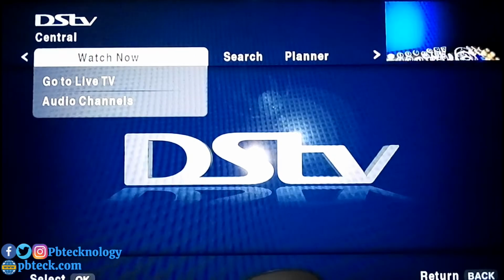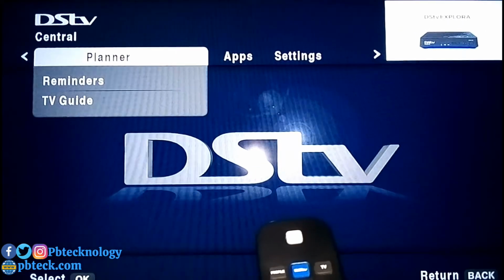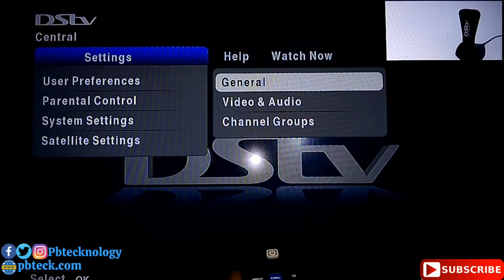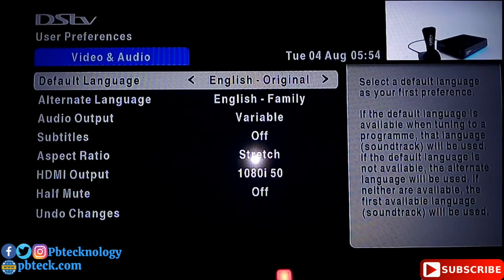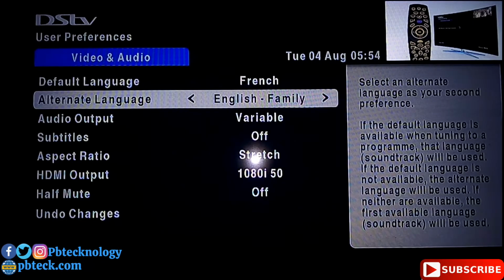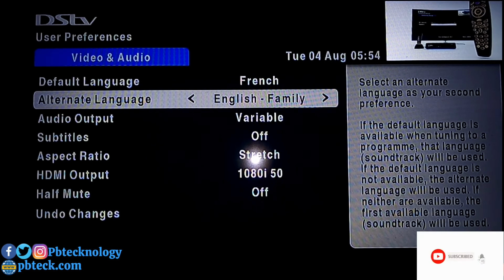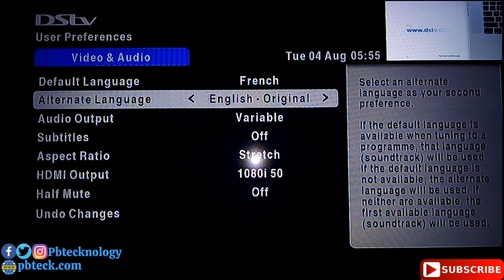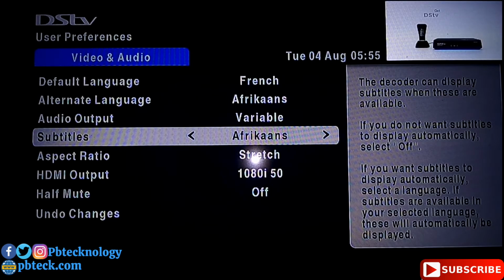How To Watch Dstv In Your Local Language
LINKS